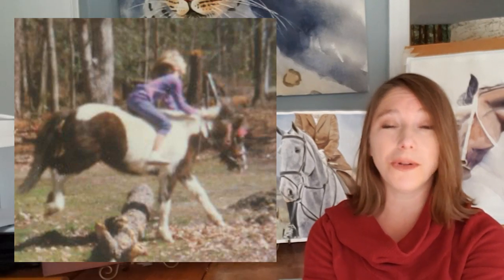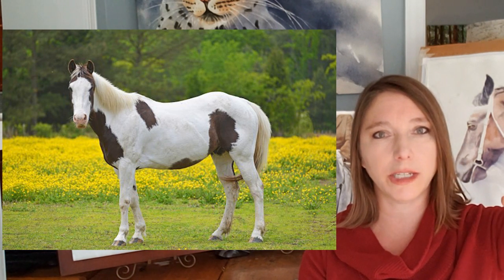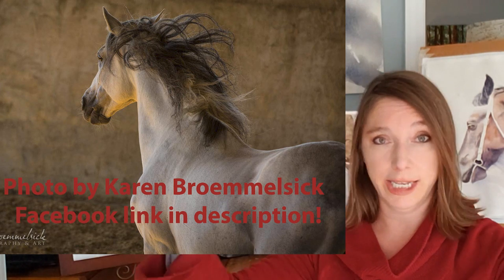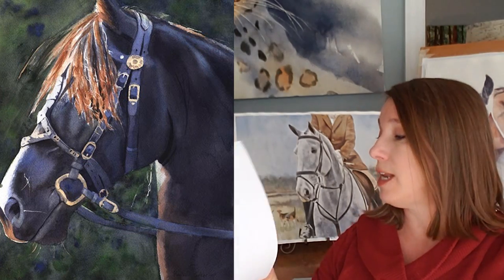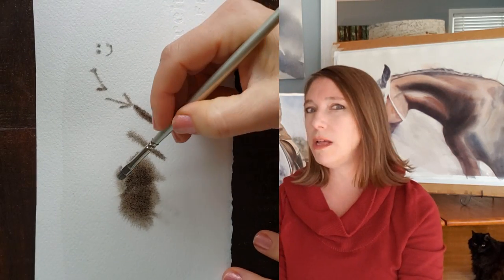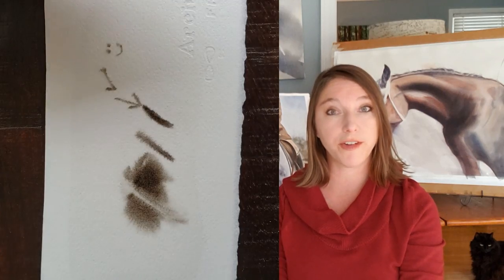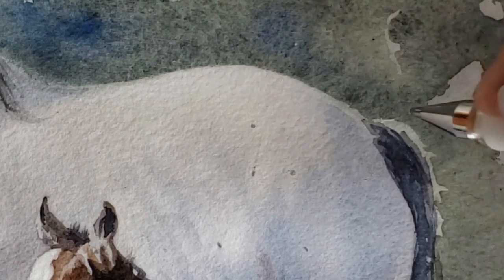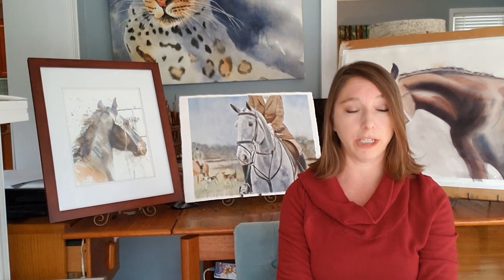HOW DO YOU PAINT A HORSE - Beginners Watercolor Acrylic Oil or any medium Art Painting Tutorial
How to Paint Horses - You will learn my  best equestrian painting secrets in this video!  Because most of these tips apply to ALL mediums including acrylic, oil, colored pencil, graphite, AND watercolor, I didn't use that keyword in my title.  However, a SMALL part of the video about how I handle watercolor paint to create muscles might only apply to my watercolour followers.  I hope it helps you take your equine paintings to the next level!

- Beautiful Reference Photos of Horses

- @LachriFineArt Lachri Fine Art Tracing Video

My  Signo uni-ball white gel pen

This is a LONG video - If you want to skip to certain info, these time stamps might be helpful...

00:55 Tip 1 - Understand Conformation
5:06 - Great resource for beautiful photos of horses
5:43 Tip 2 - Good drawing
7:47 Tip 3 - Good angles
9:40 Tip 4 - Paint contours well
11:33 What colors I use
14:56 Tip 5 - Add Jewelry
19:15  Tip 6 - Lost Edges
21:04 Me Painting Lost Edges
26:37 Beautiful Horse Footage

How to Paint the Mama Horse Painting
How to Paint the Friesian Yearling
How to Paint a Dachshund
How to Paint a Wedding Portrait
How to Paint a Siamese Kitten
+More!!!

  - Watch Real Time Video Tutorials
  - Join us for the February Project where we will paint  a landscape painting.  I send my members a tracing of the image, then we all paint it together.

A good fur texture brush set

shorturl.at/wCVY5